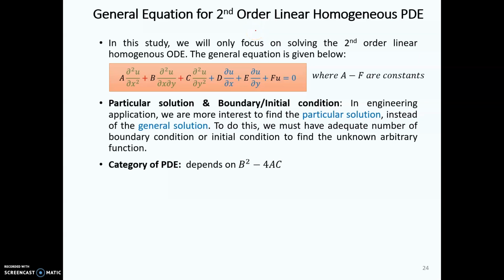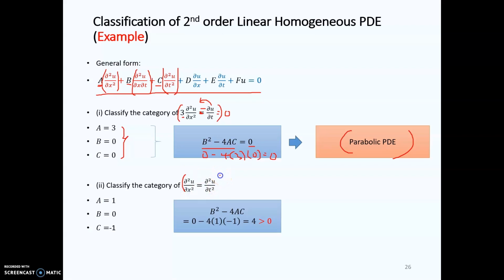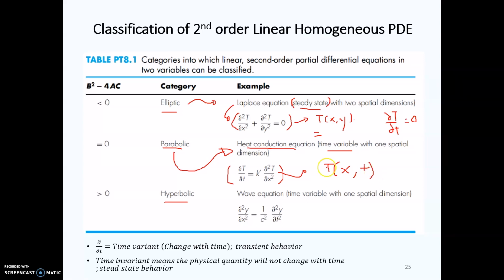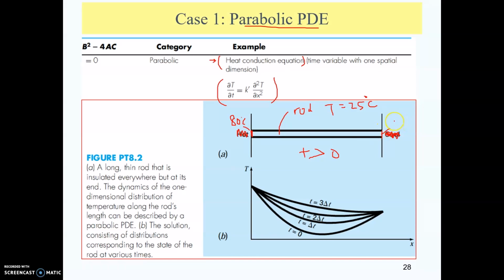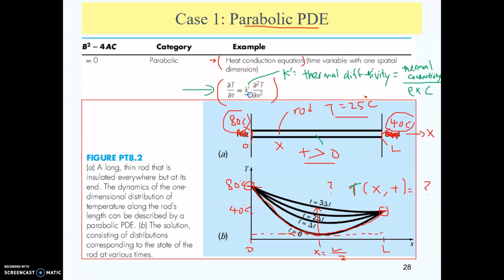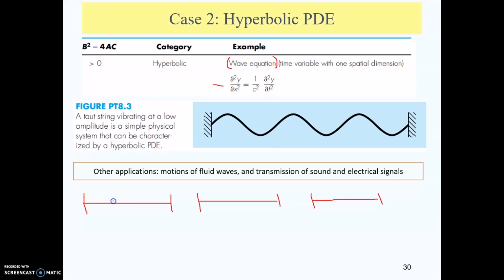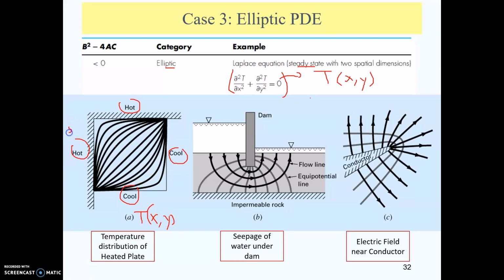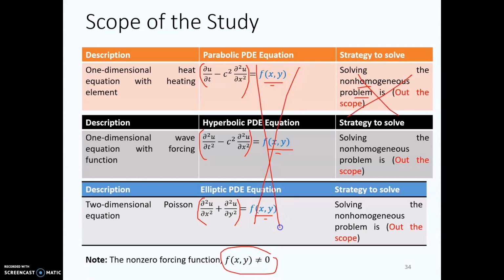Week 12 Partial Differential Equation Part 5 Classification of 2nd Order Linear Homogeneous PDE